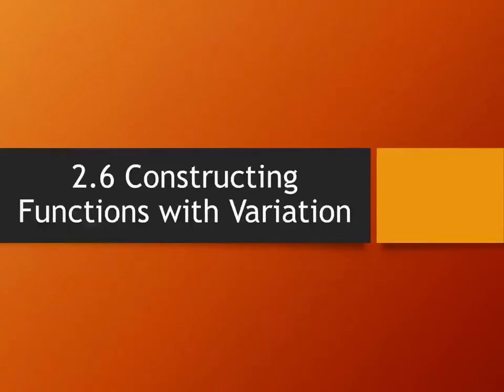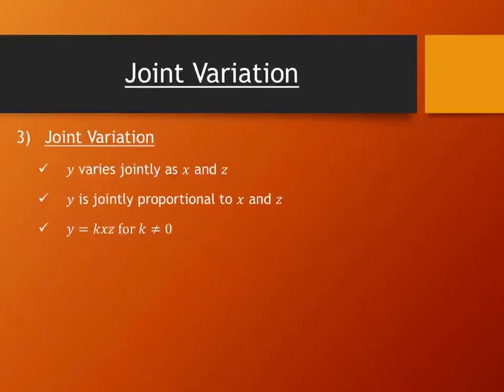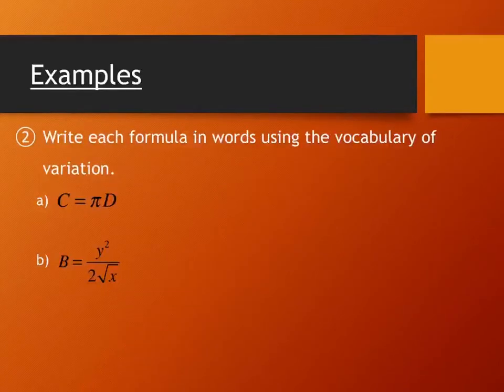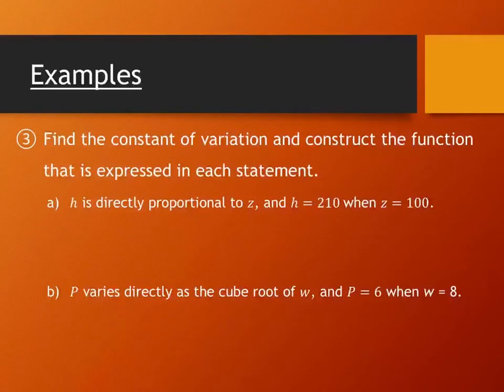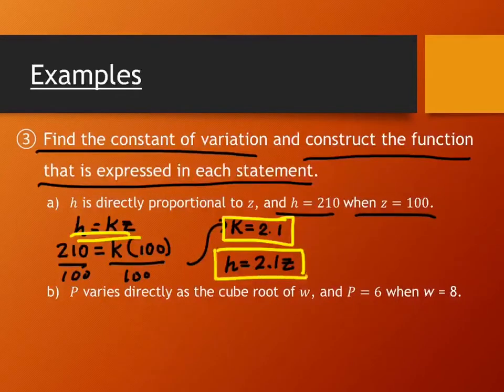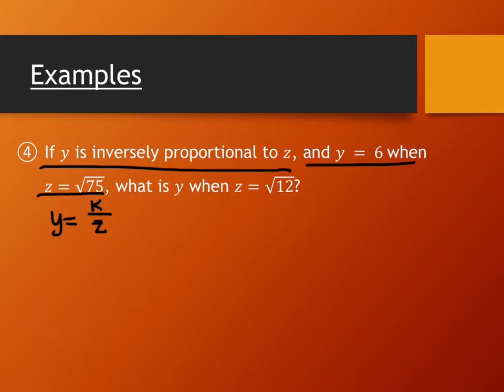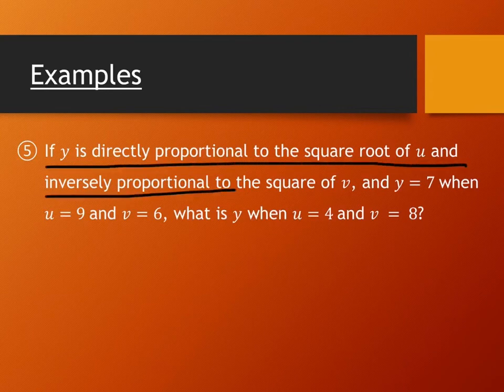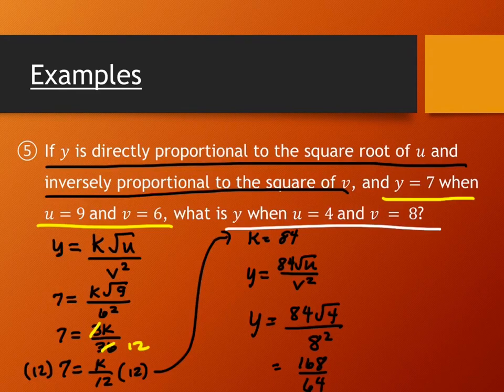2.6 Constructing Functions with Variation